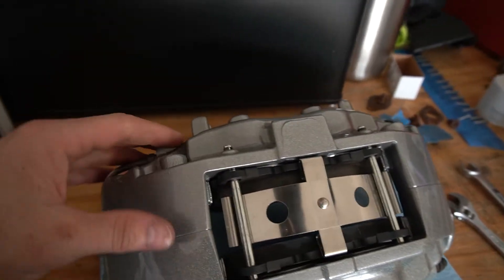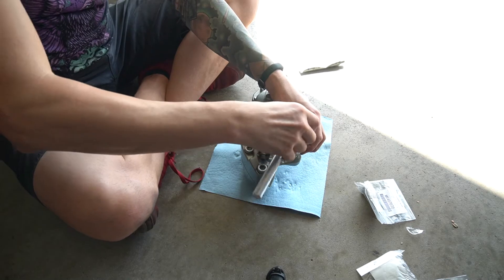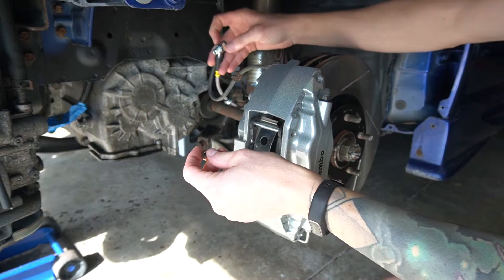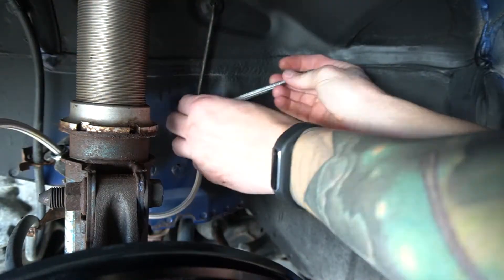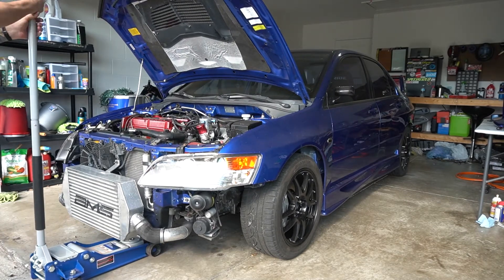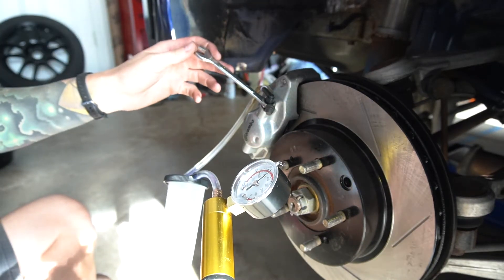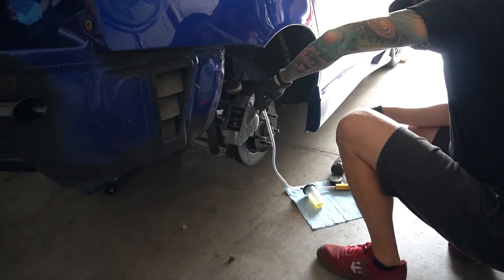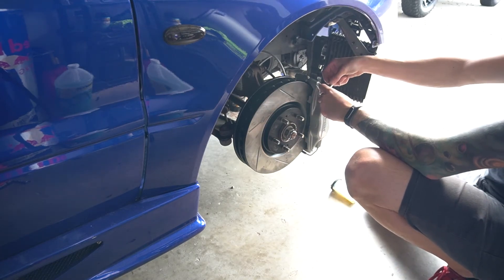Full Evo 9 StopTech Brake Install Ep. 2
Woo! Got them on and bled. Granted, there are MUCH easier ways to do this but I accomplished what I needed. I'll be bleeding them again with someone helping me to really get them solid, this is the easier way anyway but schedules don't always work out, haha! Hope you enjoy, hope you learned something to help, leave any questions you have below and I will try to answer the best I can!

Product Used:

◉ Brake Bleeder Kit